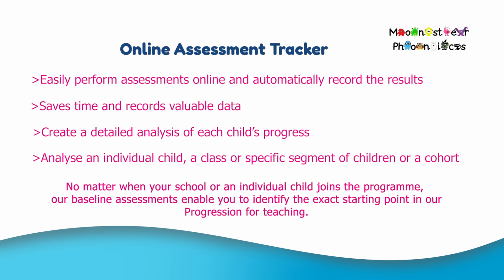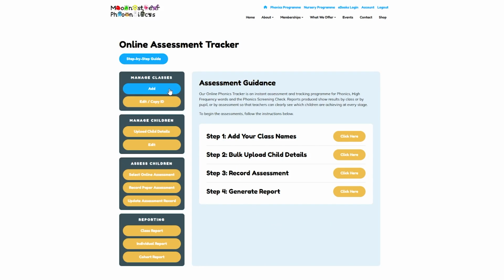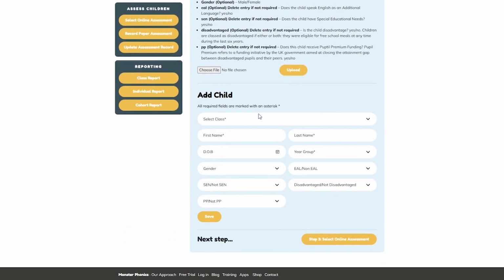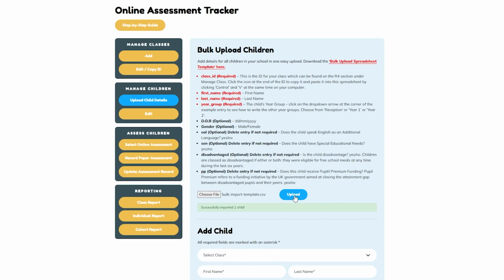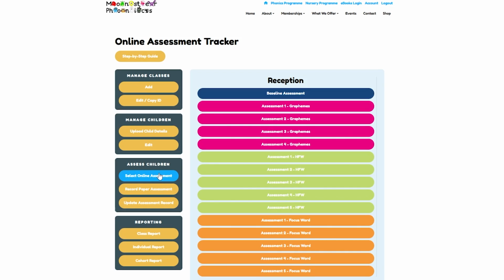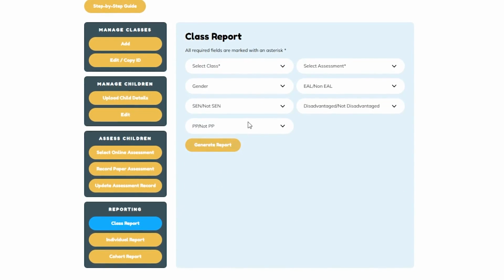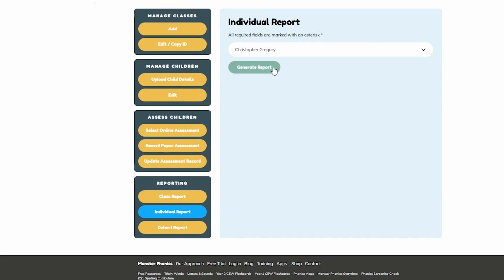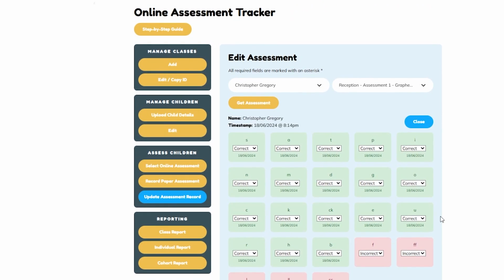How to use the Monster Phonics Assessment Tracker